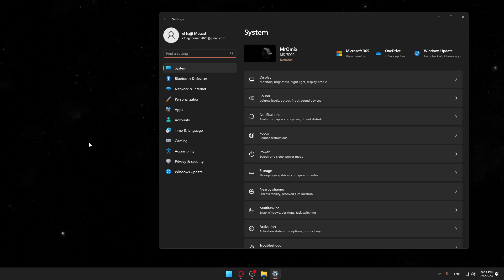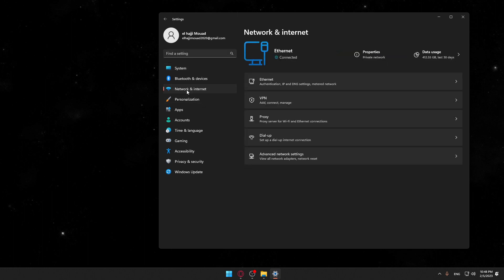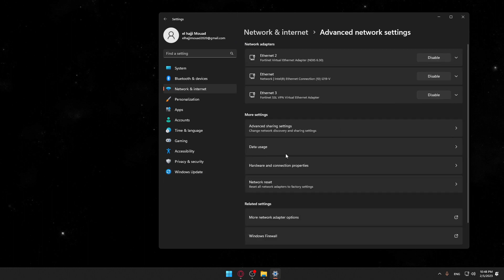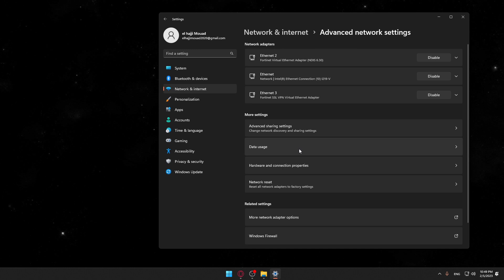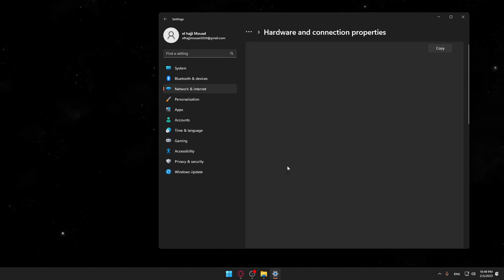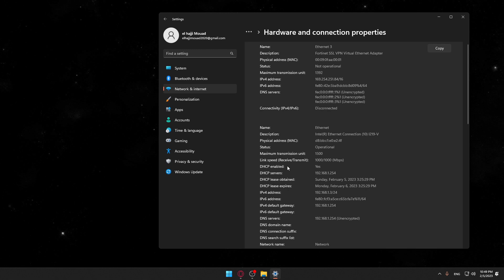How To Find Mac Adress Windows 11 Tutorial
Today we talk about find mac adress,how to find mac address,how to find mac address on windows 11,find windows mac address